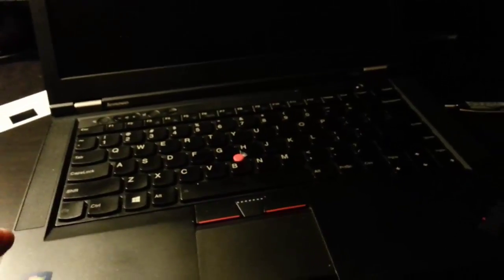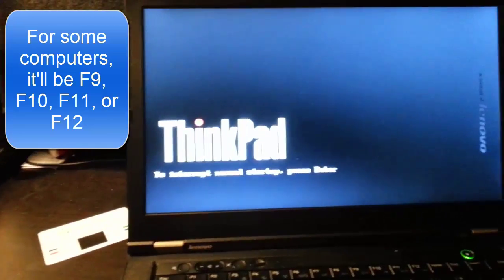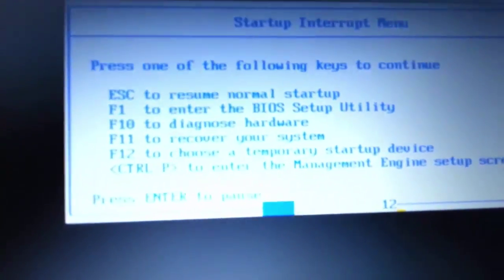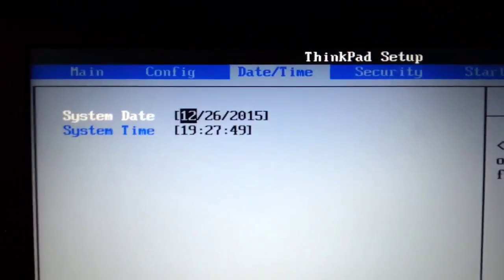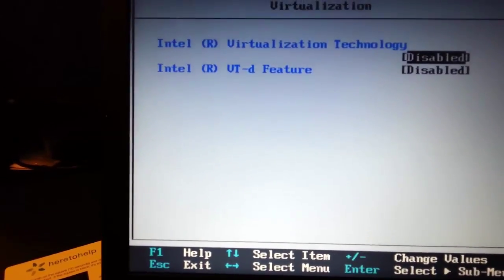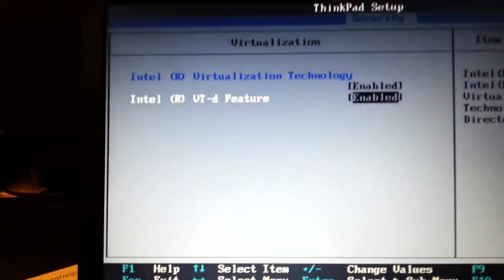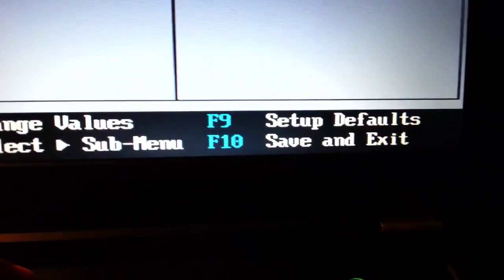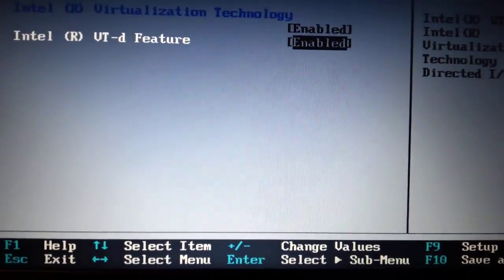WikiToLearn Tutorial: Enable Virtualization on PC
WikiToLearn How to Enable Virtualization on PC through BIOS
Works on Windows 7 , 8/8.1, 10